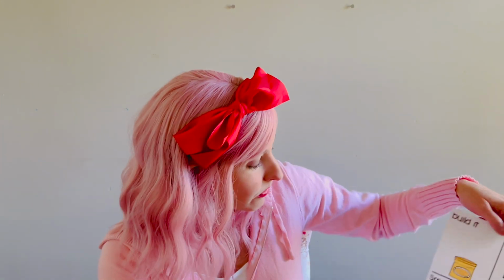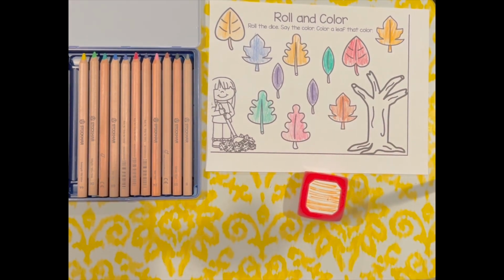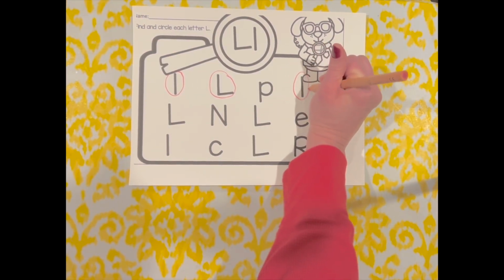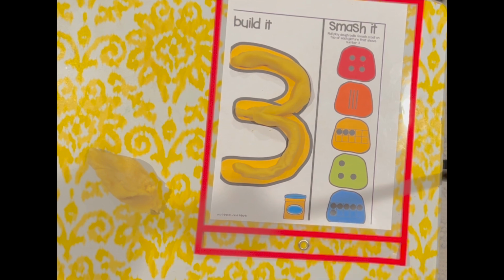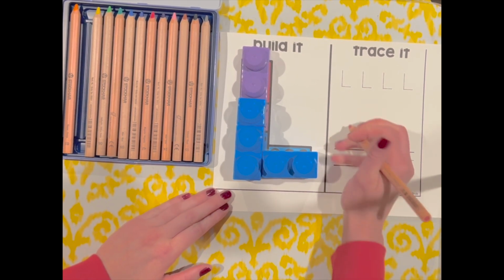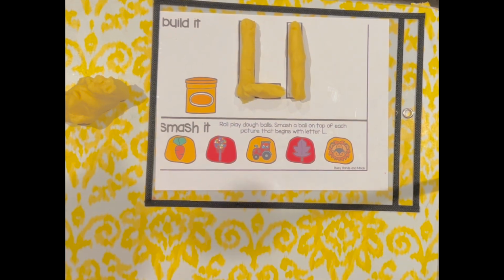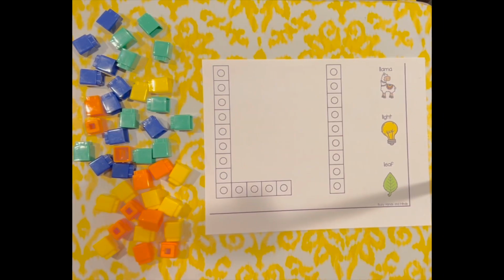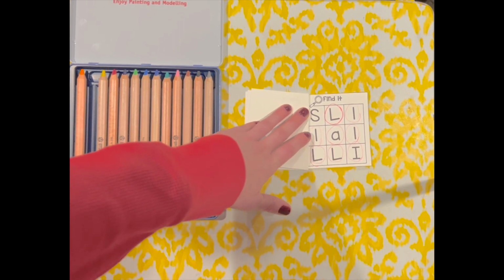Preschool Centers | HANDS- ON Learning for Kids | ABC's PHONICS NUMBERS ADDITION COLORS SHAPES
Join Ms. Honey for 50 minutes of 12 different hands-on learning activities focusing on letter L and number 3.  Please forgive the mistake at the end of the video where two non-L letters were circled.